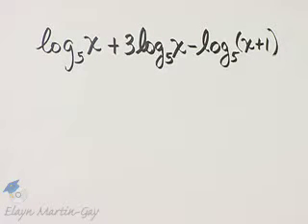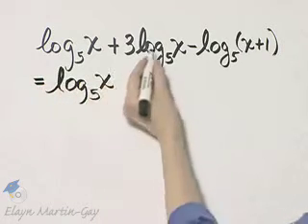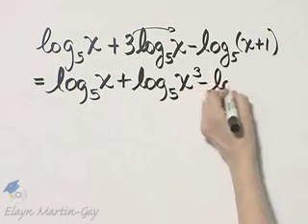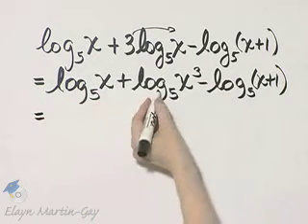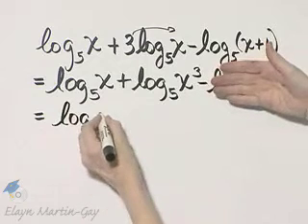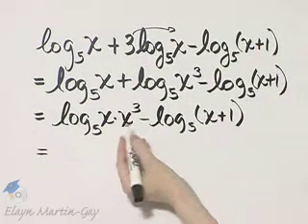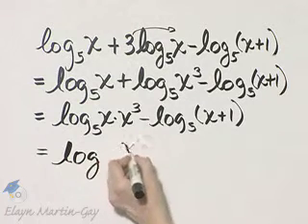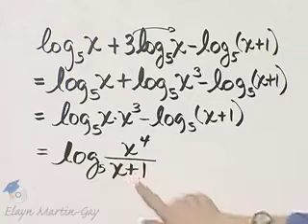Beginning and Intermediate Algebra Ch 12 Ex 13